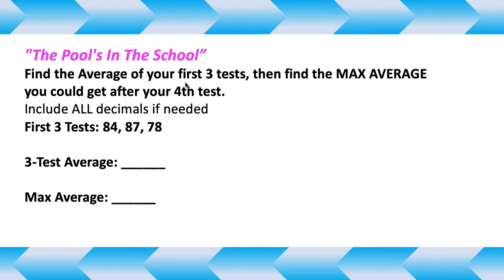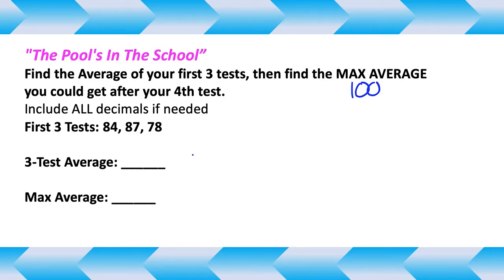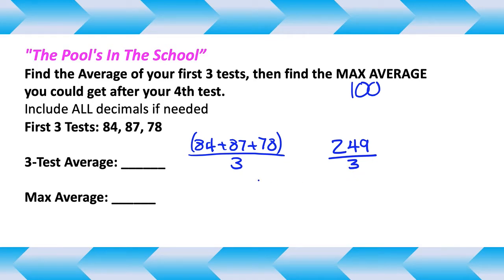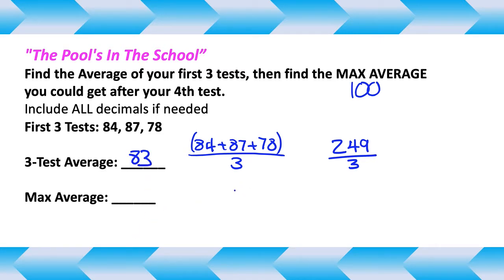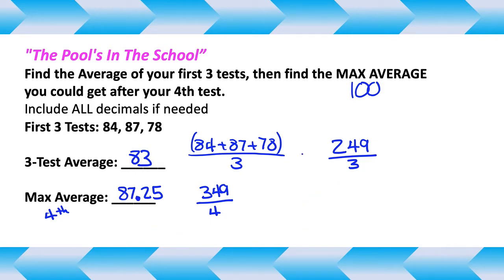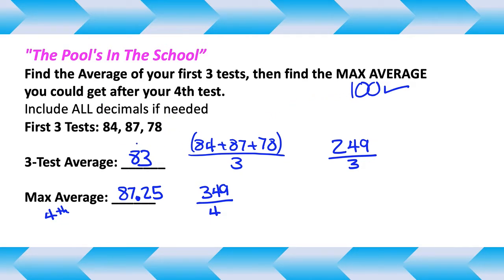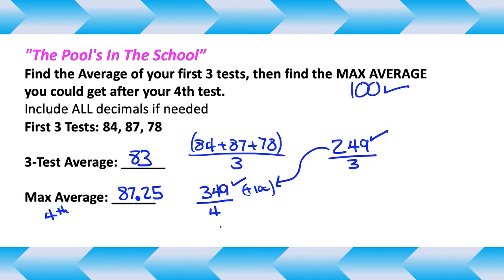12.3, "The Pool's In The School"